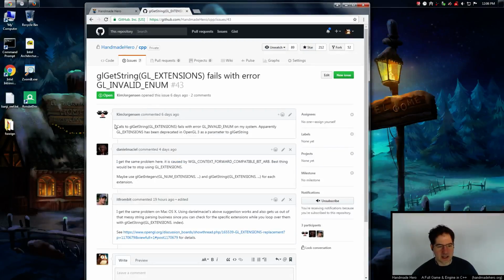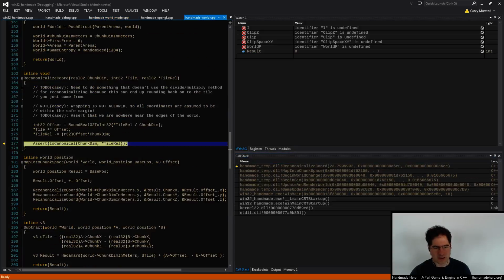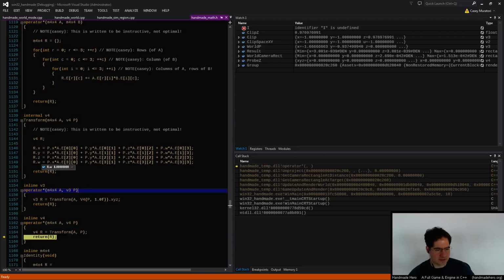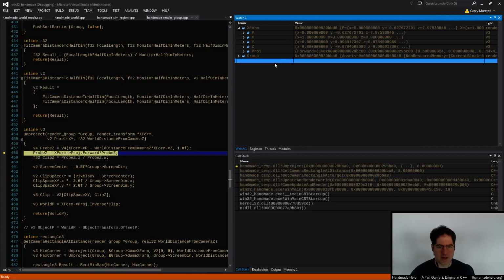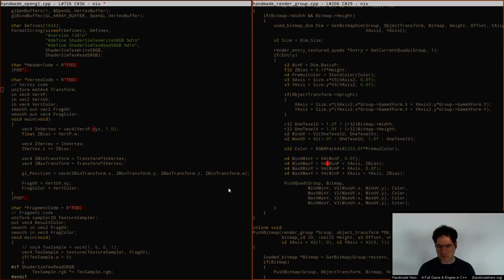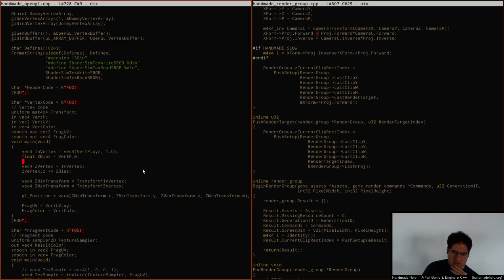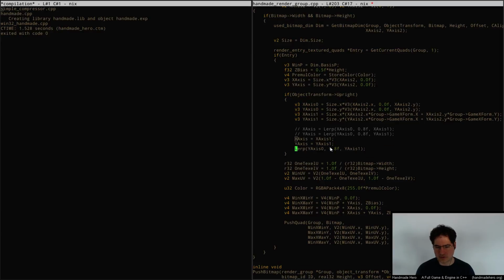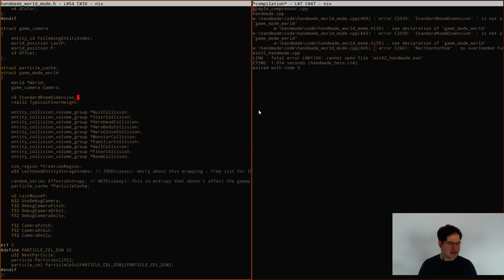Handmade Hero Day 374 - Debugging Z Transform and Bias